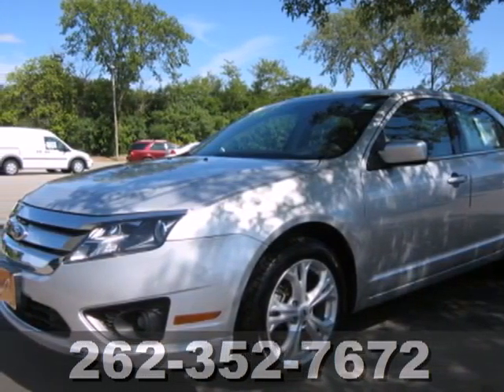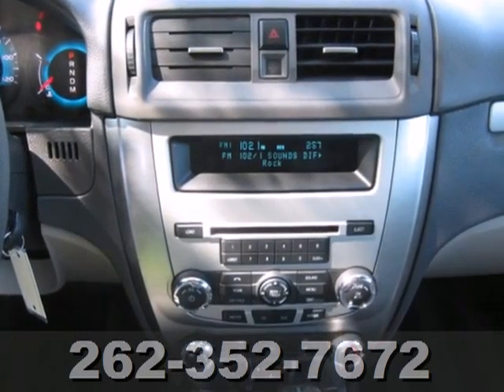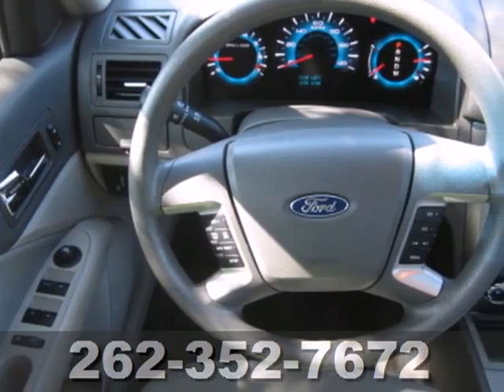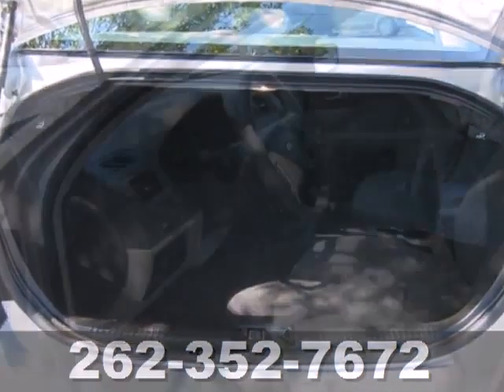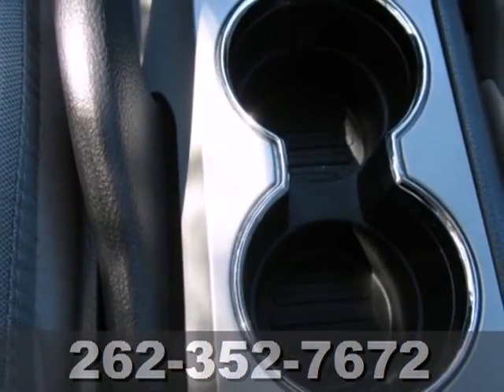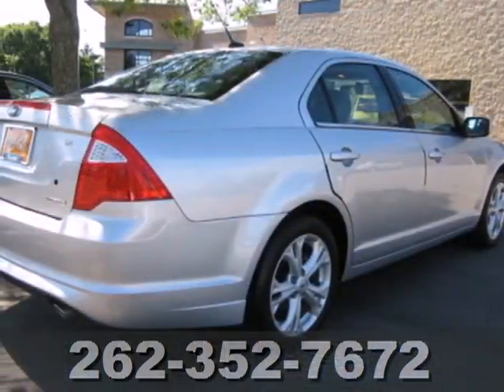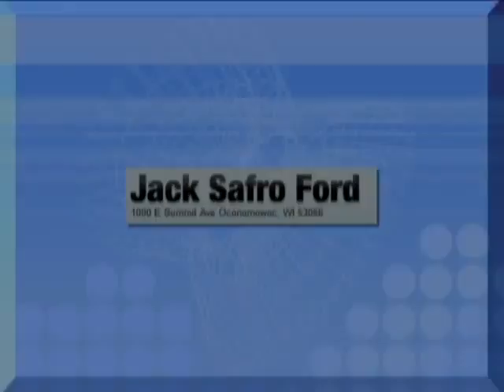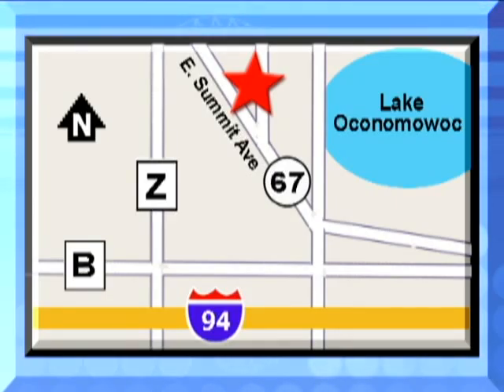2012 Ford Fusion P9308 in Madison WI Waukesha, WI 53066 - SOLD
SOLD SOLD - If you are looking for real value on a great used car, Jack Safro Ford Lincoln Mercury invites you to come in and test drive this 2012 Ford Fusion, stock# P9308. We are conveniently located near Madison WI Waukesha, WI and known for our great selection, reliability...